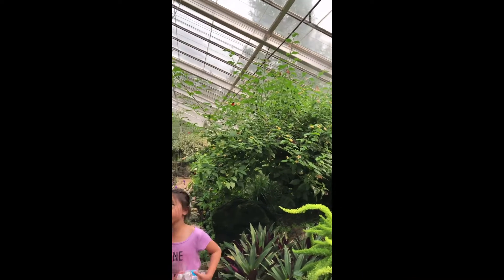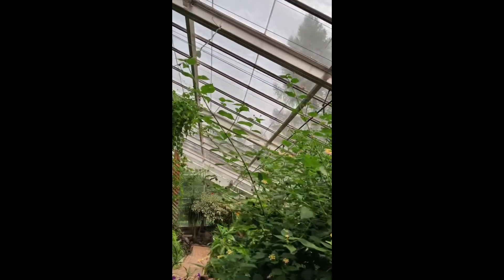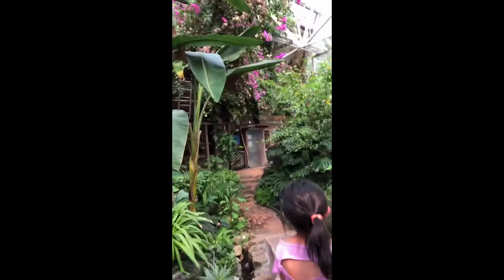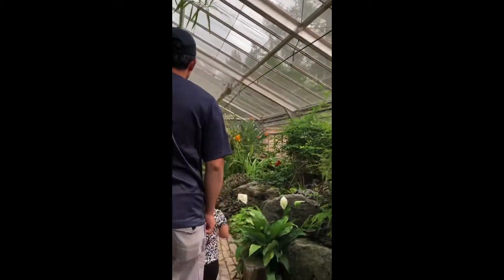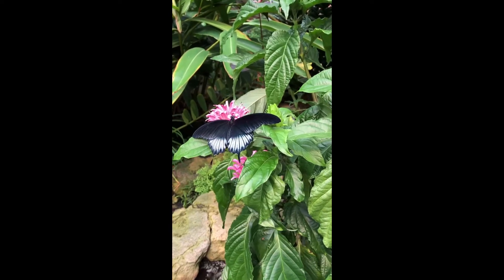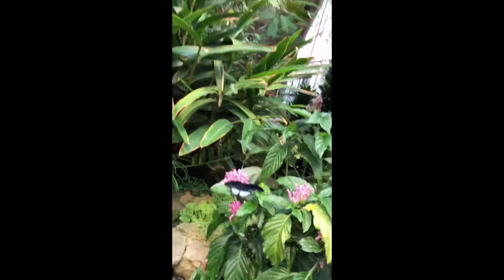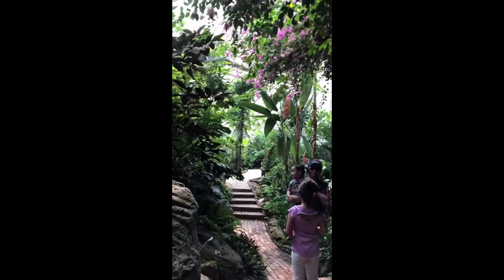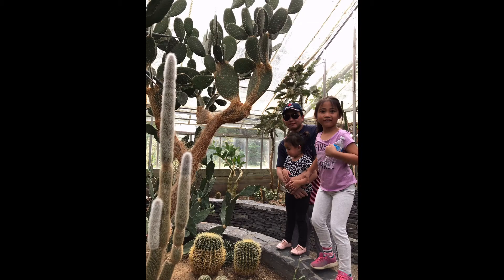THE BOTANICAL GARDEN! ANGEL & NICOLE FILCAN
The University of Alberta Botanic Garden (formerly the Devonian Botanic Garden) is an award-winning visitor attraction, located 15 minutes SW of Edmonton, with cultivated gardens and plant collections, indoor showhouses, and extensive natural areas. Highlights of the Garden, which was established in 1959, include the spectacular Aga Khan Garden, beautiful Kurimoto Japanese Garden; a Tropical Showhouse with exotic butterflies; Temperate and Arid Showhouses; Indigenous Garden; numerous plant collections and more. Open to visitors throughout the year, with periodic closures between seasons. Hours vary - check website for details.